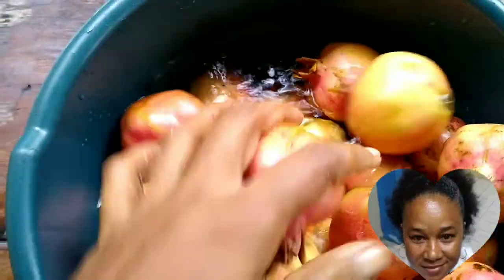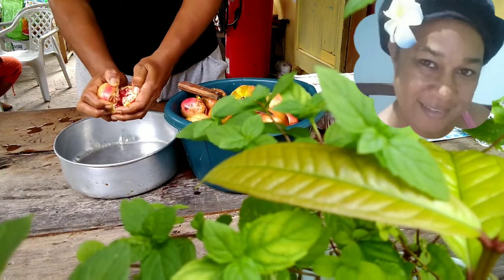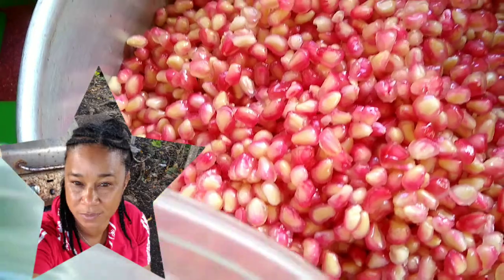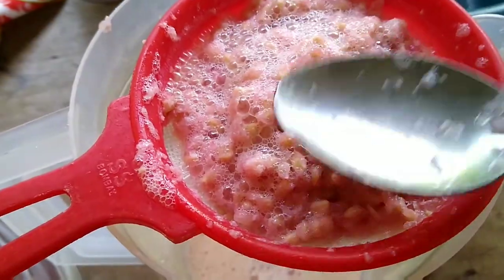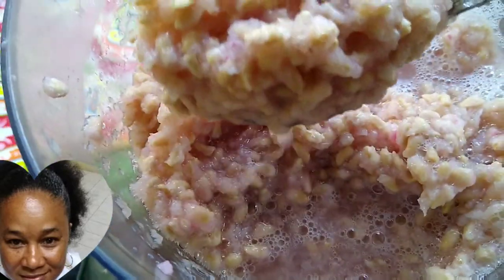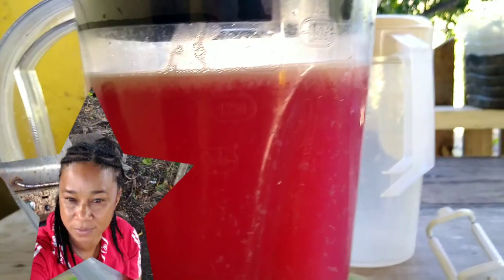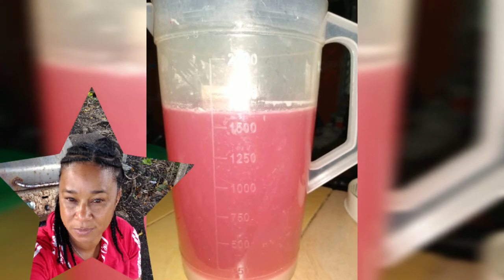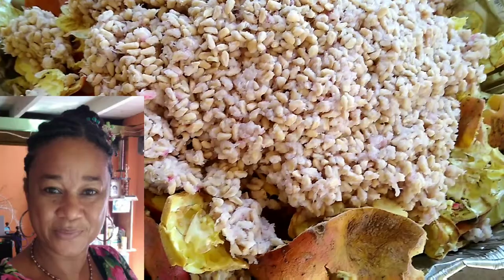How I make my Pomegranate Juice...No added sugar or preservatives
How I make my Pomegranate Juice

1- Wash pomegranates
2- Remove the arils
3- Wash the arils gently
4- Blend on low speed until all arils are juiced
5- Strain to separate the seeds
6-.Add water to the seeds just enough to cover them and stir...please do not blend at this stage.
7- Strain to remove remaining juice
8- Combine the two liquids and strain again
9-. Allow to sit until the sediments settles to the bottom of the jug/bottle.
10- Pour off the juice and leave the
 sediments behind.  This may have to be repeated twice.
11- Bottle or store in jug and serve or refrigerate.

Please note that there is no added sugar or preservatives.  Pomegranates were grown organically.